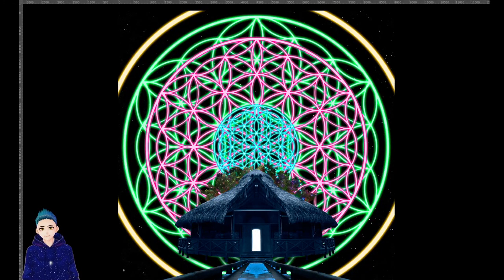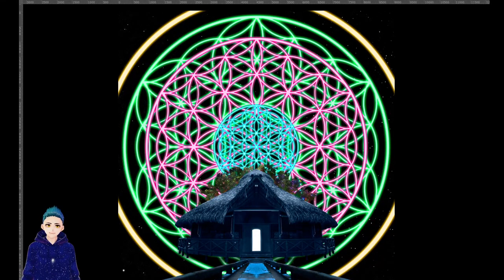How to Make Visionary Psychedelic Art - Ayahuasca, Magic Mushroom, Sacred Geometry, & Spirits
In this video, I'll take you behind the scenes and discuss my creative process making psychedelic visionary art. I'll cover artistic inspirations such as: Ayahuasca Ceremonies, Magic Mushroom Experiences, Sacred Geometry, and healing encounters with feminine beings from other dimensions!

If you want a chance at winning the art talked about in this video, enter the Visionary Art Contest below:

If you’re looking for some drops of inspiration on a more regular basis, please check out my instagram page: